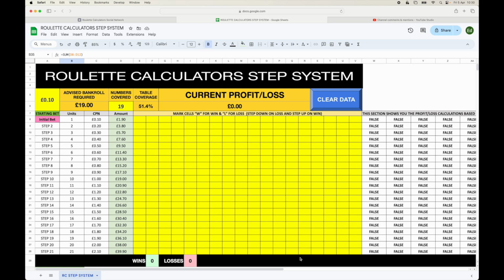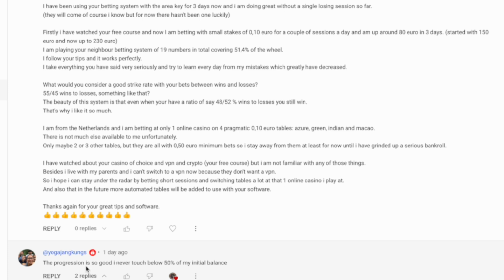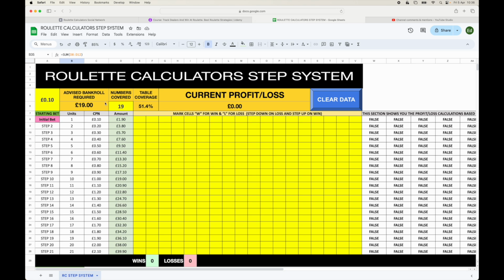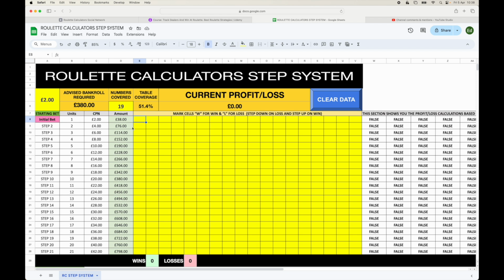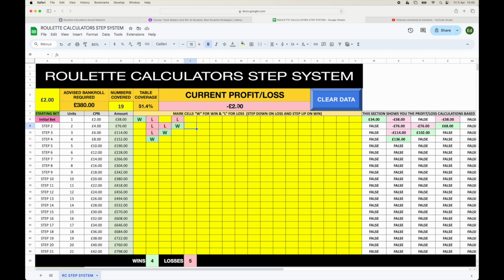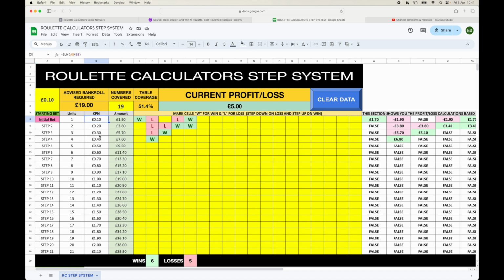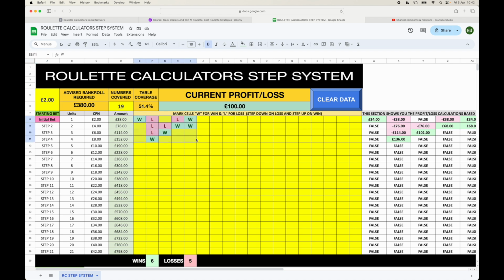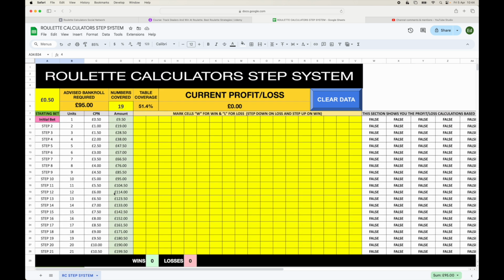ROULETTE STRATEGY STEP SYSTEM SPREADSHEET EXPLAINED!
In this video, I will delve into the intricacies of using a roulette calculator excel spreadsheet as a strategic tool to enhance your online roulette gameplay. By meticulously inputting various variables such as bet size and type, win/loss increments, and initial bankroll, this system can help optimise your betting strategy.

The spreadsheet enables players to calculate potential outcomes based on different scenarios, allowing for a more informed approach to placing bets. Through careful analysis and application of this data-driven approach, players can mitigate losses while maximizing their chances of winning. This method proved highly successful for me personally, leading to an impressive profit of nearly $2500.

The key lies in utilizing the roulette calculator as a complementary aid to one's intuition and understanding of the game. By marrying analytical insights with instincts honed through experience, players can strike a balance between risk-taking and calculated decision-making when playing online roulette.

As you watch this video tutorial, you will gain valuable insights into how to leverage the power of technology to enhance your gameplay and potentially boost your winnings in the world of online roulette. Join me as we explore the practical applications and benefits of incorporating a roulette calculator excel spreadsheet into your gaming strategy.

Here is the URL to all the links you will need to get started: Where to get the tools, the spreadsheets and the casino I use:

🔎  RELATED SEARCHES 🔍
best roulette strategy
roulette strategy
win roulette
roulette bot
online roulette
roulette calculators
roulette tracker
anti martingale strategy
auto roulette
best roulette system to make a living from home
bookies roulette
bookies roulette 2023
casino
ceg dealer school grapefruit
dozen strategy roulette
electronic roulette
electronic roulette machine tricks
etomino roulette
european roulette
fire blaze
fire blaze roulette
gonzalo garcia
gonzalo garcia pelayo
gonzalo garcia pelayo roulette
make money
martingale
martingale strategy
martingale strategy roulette
matrix roulette
mega fire blaze
red door roulette big win
red door roulette strategy
reverse martingale strategy
romanosky roulette
romanovsky
romanovsky roulette
romanovsky roulette strategy
roulette
roulette calculator
roulette casino
roulette cheating
roulette cheating magnet
roulette color strategy
roulette king
roulette live
roulette live casino
roulette machine
roulette magnet
roulette martingale strategy
roulette master
roulette online
roulette prediction
roulette scam
roulette scams
roulette secret
roulette session
roulette software
roulette strategie
roulette strategies
roulette system
roulette systems
roulette tracker pro
roulette wheel
roulette win
strategy roulette